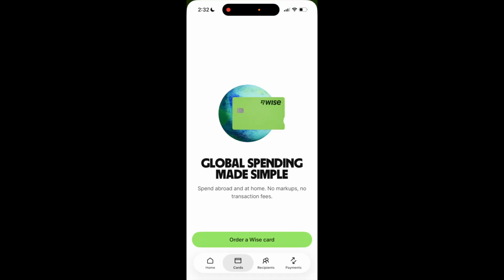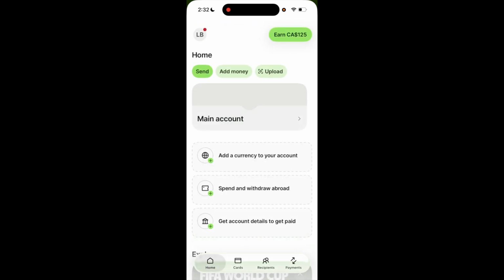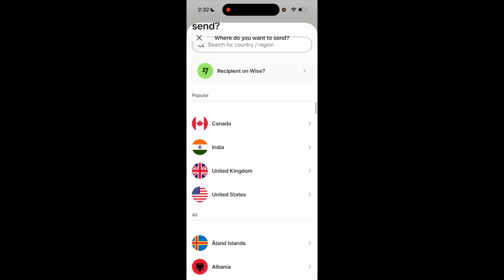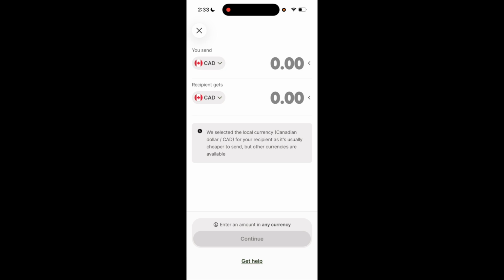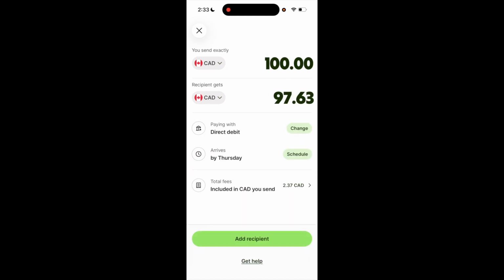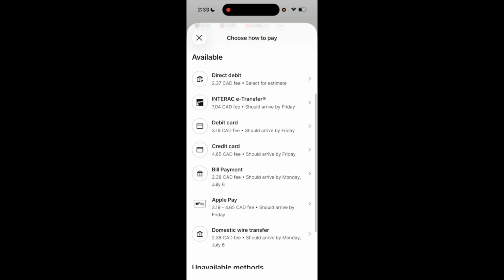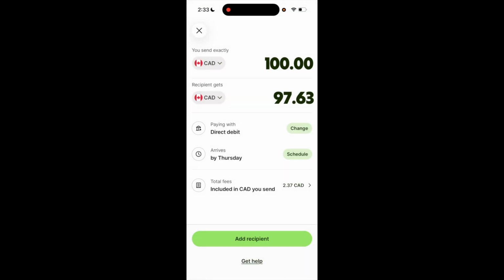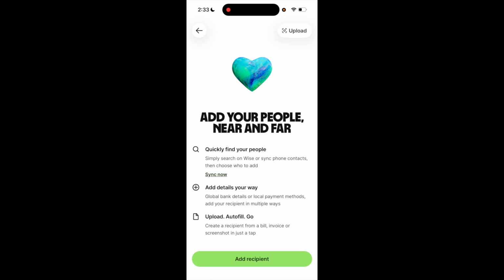How To Send Money On Wise | Step By Step Guide - Wise Tutorial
Learn how to send money on Wise with this easy step-by-step Wise tutorial. If you want to transfer money internationally, send funds to friends or family, pay overseas suppliers, support loved ones abroad, or make fast and secure international payments, Wise makes it simple to send money in multiple currencies. Wise is designed to help individuals and businesses transfer money internationally using competitive exchange rates and transparent fees, making it a popular choice for cross-border payments.

In this Wise tutorial, you'll learn exactly how to log in to your Wise account, start a new transfer, choose the currencies you want to send and receive, enter the transfer amount, and add or select your recipient. You'll also learn how to review the exchange rate, check the transfer fees, choose your preferred payment method, verify your payment details, confirm your transfer, and monitor its progress until the money is delivered. Understanding how to send money on Wise can help you complete international transfers quickly and securely.

Sending money on Wise is useful for travelers, freelancers, remote workers, international students, business owners, expats, and anyone who regularly sends or receives money across borders. Whether you're paying international invoices, sending money to family, making overseas purchases, or transferring funds between your own accounts in different countries, Wise provides a convenient platform for managing international payments.

In this step-by-step guide, you'll learn how to send money on Wise, how to set up an international transfer, how to choose the correct payment method, and how to track your transfer after it's been submitted. You'll also learn tips for comparing exchange rates, reviewing transfer fees, selecting the right delivery option, verifying recipient details, securing your account with two-factor authentication, and making international money transfers with confidence.

If you're searching for how to send money on Wise, how to make an international transfer on Wise, how to transfer money using Wise, how to send money abroad with Wise, or how to make your first money transfer on Wise, this tutorial has everything you need.